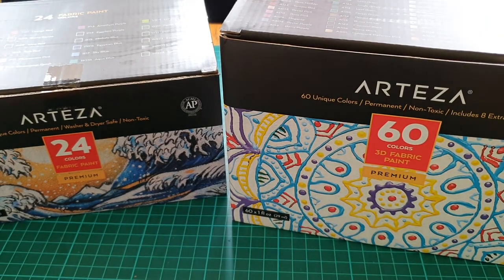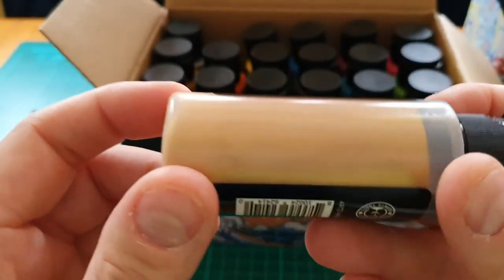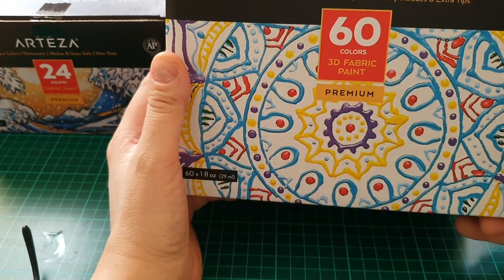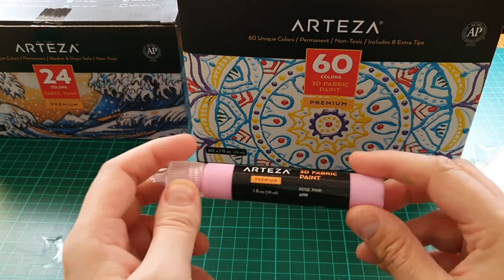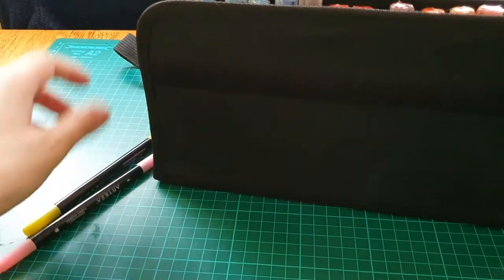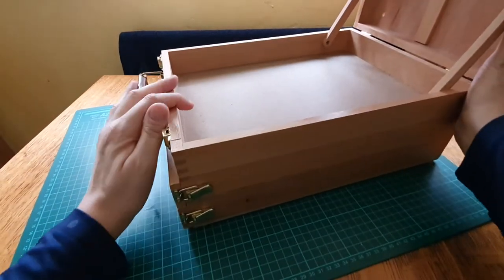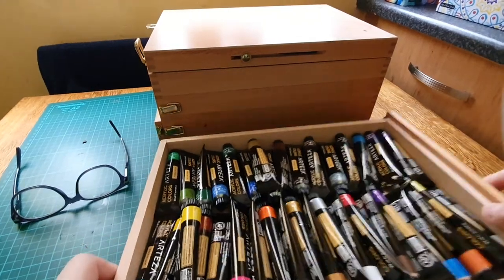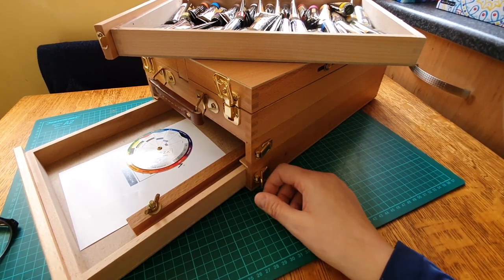Massive Art haul craft supplies unboxing. Arteza. Part 2.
Craft supply Art haul Arteza. I bought these last Christmas as there where massive discounts in the sales. I only buy art supplies in the sales or from folk who sell them online used/new but cheap as chips. I just love a bargain.